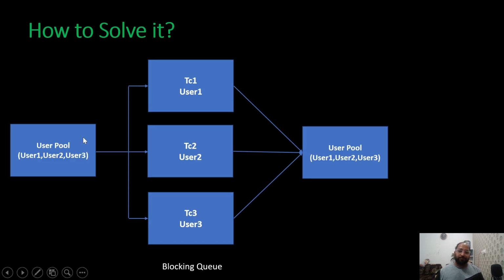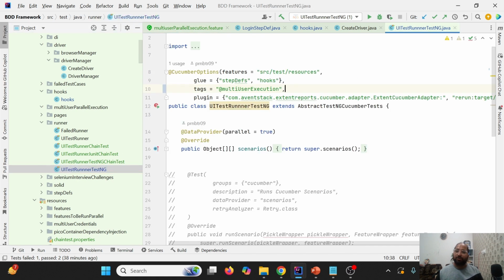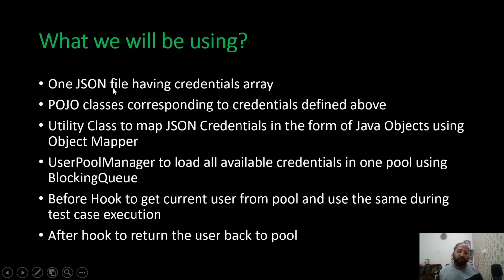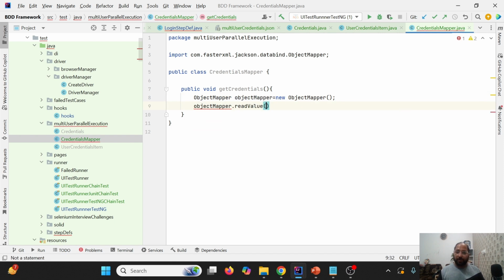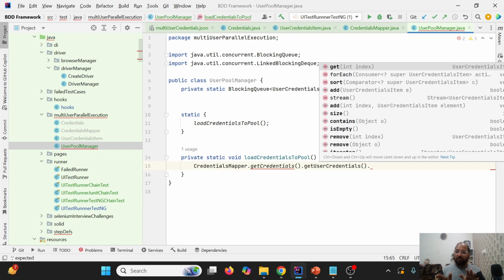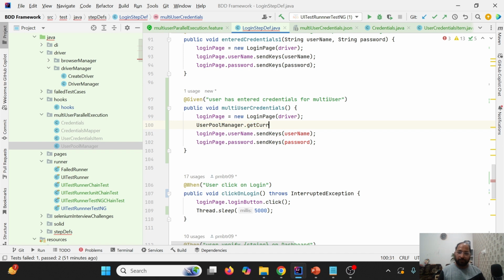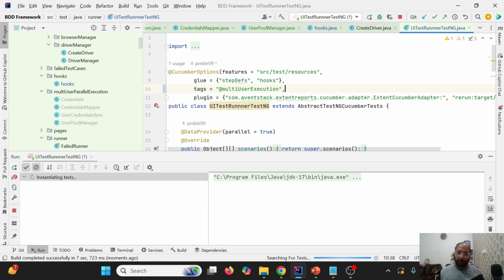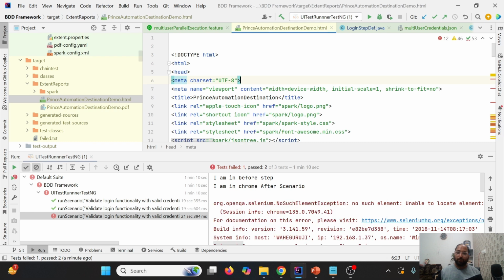Multi User Parallel Execution in Selenium | Important Concept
𝐌𝐮𝐥𝐭𝐢 𝐔𝐬𝐞𝐫 𝐏𝐚𝐫𝐚𝐥𝐥𝐞𝐥 𝐄𝐱𝐞𝐜𝐮𝐭𝐢𝐨𝐧: 𝐀 𝐓𝐫𝐢𝐜𝐤𝐲 𝐑𝐞𝐪𝐮𝐢𝐫𝐞𝐦𝐞𝐧𝐭.

𝐏𝐚𝐫𝐚𝐥𝐥𝐞𝐥 𝐄𝐱𝐞𝐜𝐮𝐭𝐢𝐨𝐧?
Parallel Execution is concept of executing test cases in parallel to achieve quick execution

𝐖𝐡𝐚𝐭 𝐢𝐬 𝐌𝐮𝐥𝐭𝐢 𝐔𝐬𝐞𝐫 𝐏𝐚𝐫𝐚𝐥𝐥𝐞𝐥 𝐄𝐱𝐞𝐜𝐮𝐭𝐢𝐨𝐧?
Let us understand Step by Step:

Sometimes Applications have restrictions that they don't allow same user to be logged in for concurrent sessions and as a result it become challenge to execute test cases parallelly

So, the solution is Multi User Parallel Execution. What does that mean?
It Means, individual test cases 𝐫𝐮𝐧𝐧𝐢𝐧𝐠 𝐩𝐚𝐫𝐚𝐥𝐥𝐞𝐥𝐥𝐲 𝐰𝐢𝐥𝐥 𝐭𝐚𝐤𝐞 𝐬𝐞𝐩𝐚𝐫𝐚𝐭𝐞 𝐜𝐫𝐞𝐝𝐞𝐧𝐭𝐢𝐚𝐥𝐬.

How to achieve it?

It is possible with the help of 𝐁𝐥𝐨𝐜𝐤𝐢𝐧𝐠 𝐪𝐮𝐞𝐮𝐞

𝐒𝐭𝐞𝐩𝐬:
1. Create a pool of users with the help of Blocking Queue
2. Get User at the start of Test execution from pool
3. Return it back to pool at the end of execution

Regards
PrinceAutomationDestination